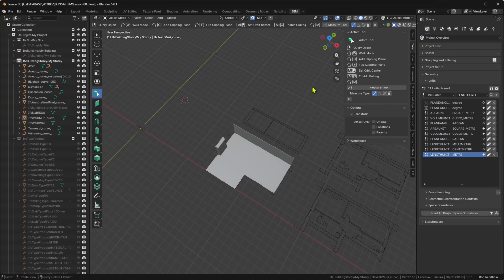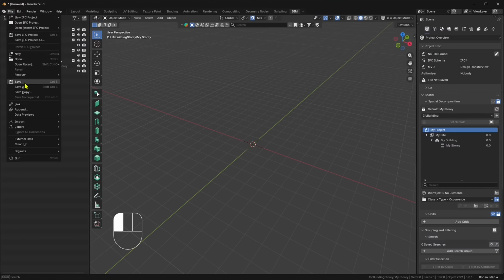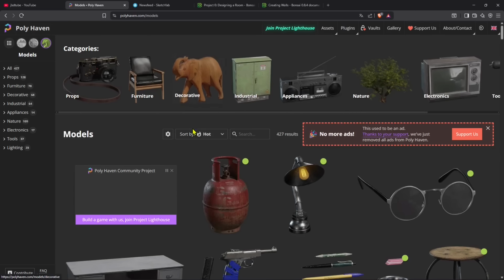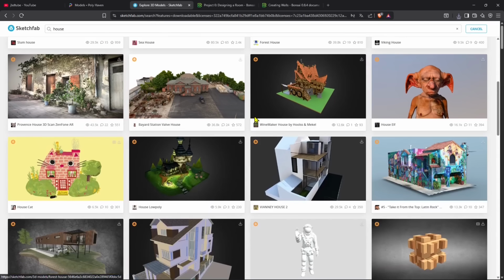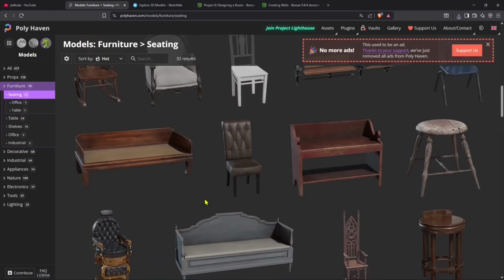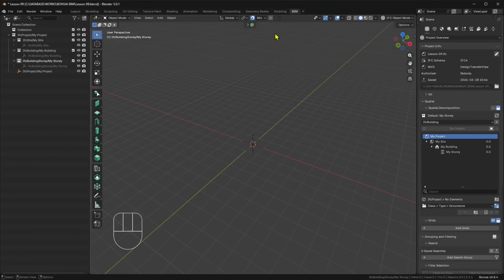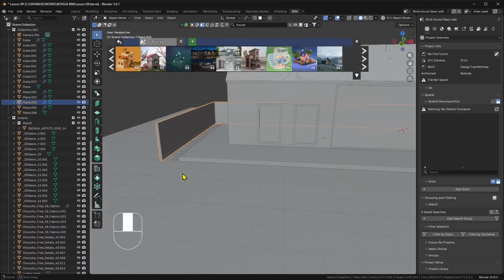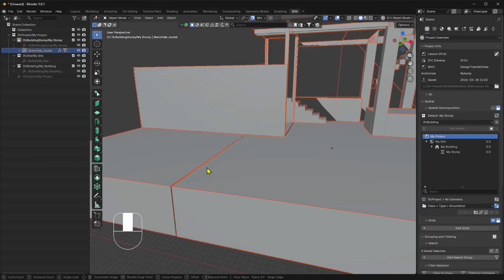BONSAI BIM - Lesson 09 - Import 3D, Scene, Model, Slab and Walls, Deconstructivist Concept Design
BONSAI BIM Videocourse - Lesson 09 - Import 3D References, Polyhaven, Sketchfab, Blenderkit, Scene, Model, Slab and Walls, Deconstructivism Project, Concept Design, Split, Merge, Edit Slab Profile